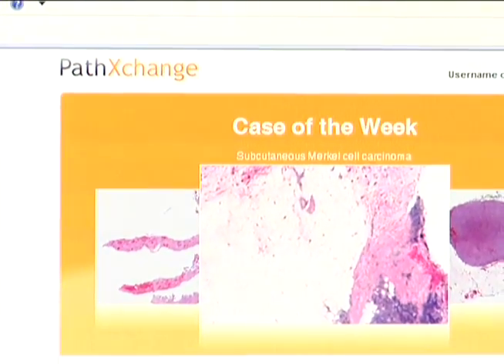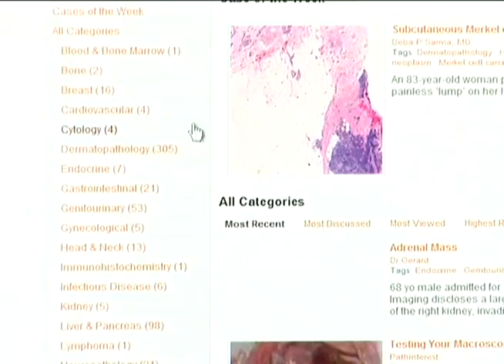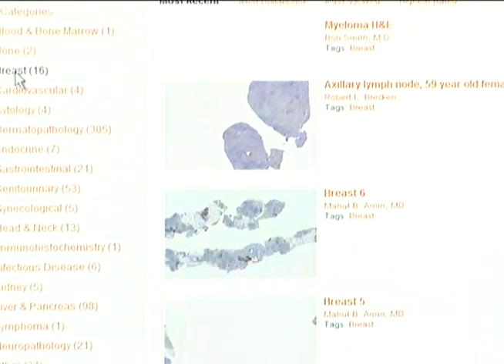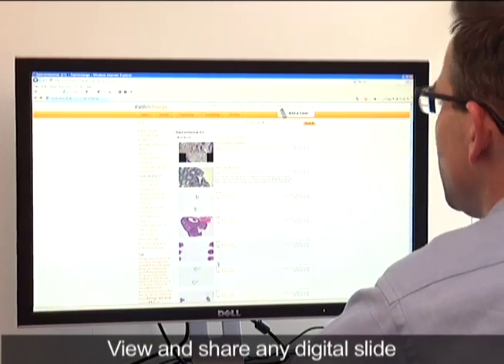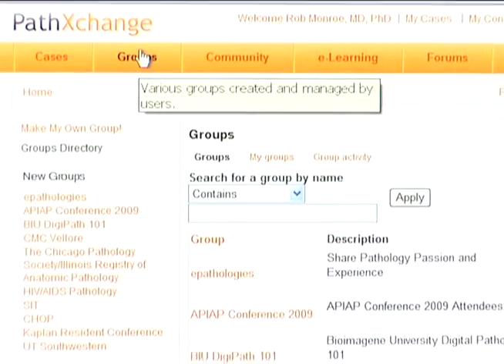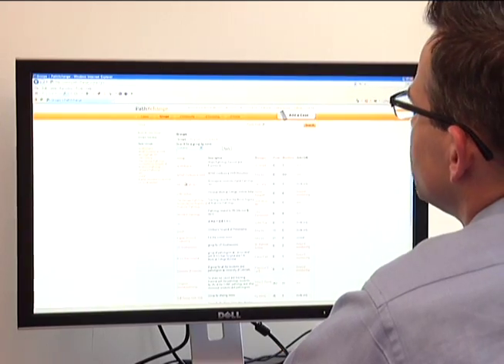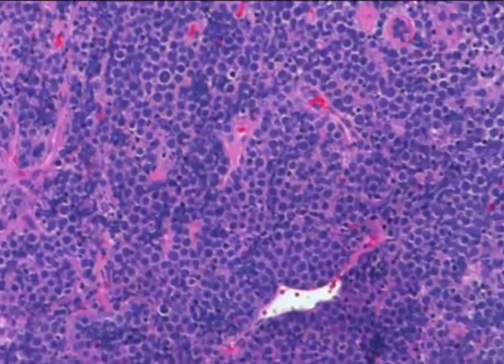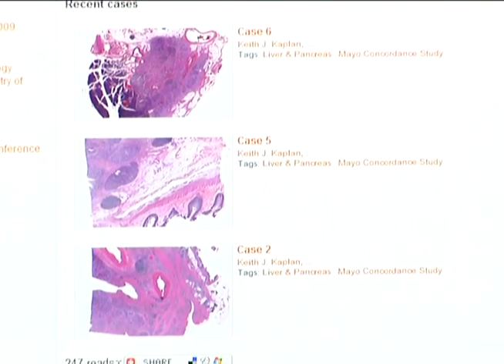PathXchange.org = Pathology Web 2.0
PathXchange.org (Px) is a vendor-neutral, not-for-profit professional networking portal for the global pathology community, promoting digital pathology. Px brings the field of pathology into the digital age with Web 2.0 features designed to promote exchange of pathological cases, ideas, knowledge, information, products, and services. Cases and information can originate from anywhere, from any platform, and shared with the sub-groups of your choice.

Leveraging the latest cloud computing technologies, Px is an extremely robust and scalable platform. Px combines the elements of case gallery (e.g., MyPacs), community content contribution (e.g., YouTube), and professional networking (e.g., Facebook, LinkedIn) to provide a friendly online home-place for pathologist to stay connected with their professional network, keep their professional knowledge current, and contribute to the cause of furthering the advances of the global pathology community.